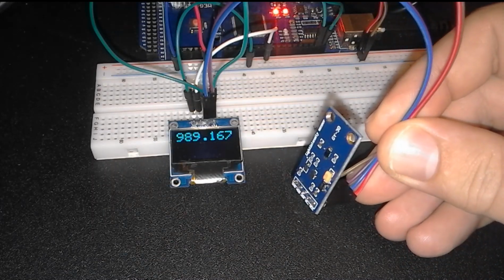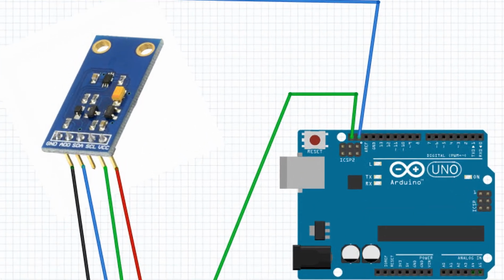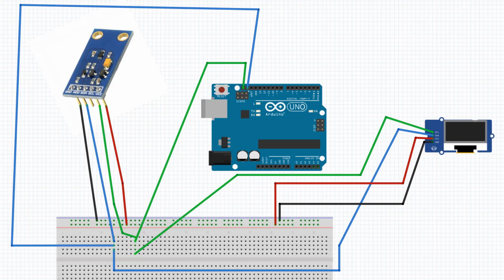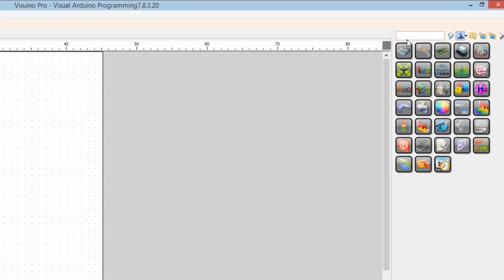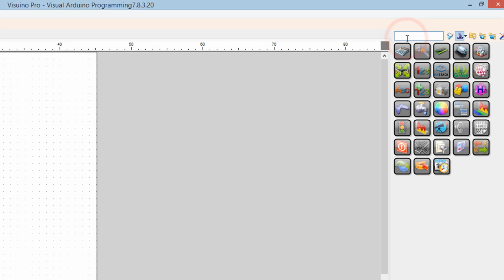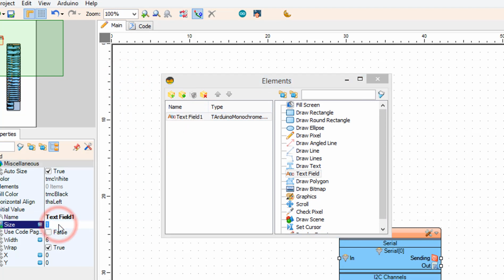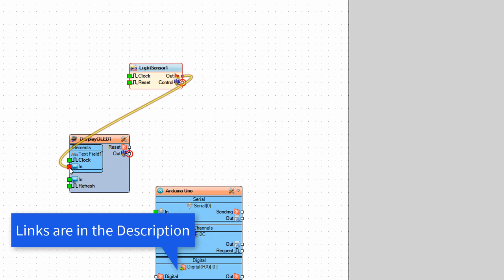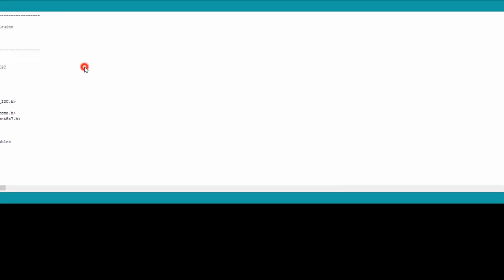How to Wire & Use GY-30 BH1750 Light Sensor (GY30 / GY302) - Easy - Arduino Project!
In this tutorial we will learn how to quickly and easily use the GY-30 BH1750 light intensity sensor with Arduino.